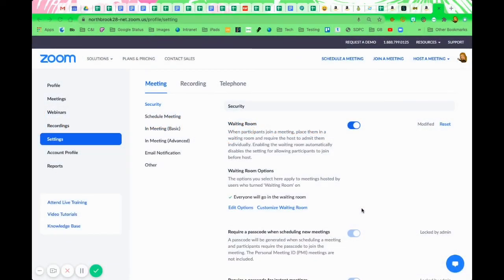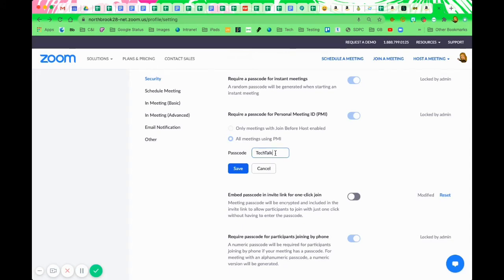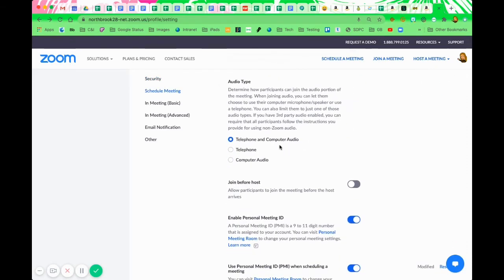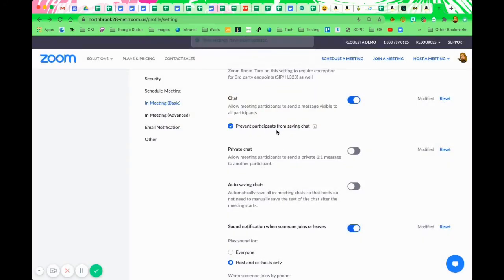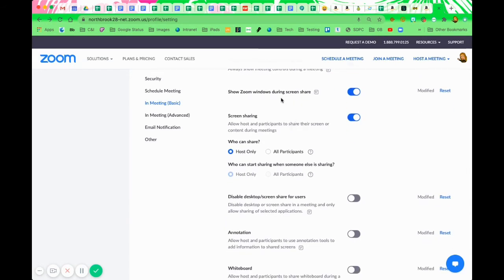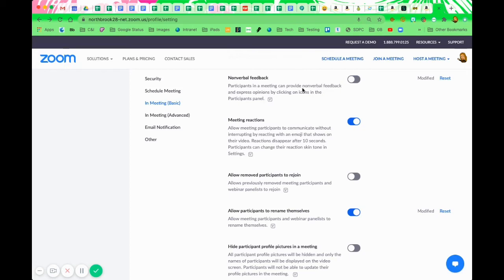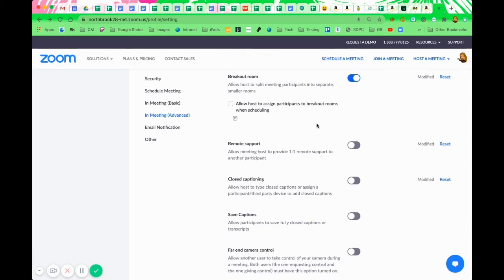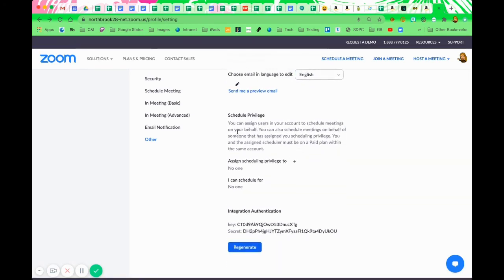Zoom Settings Tour